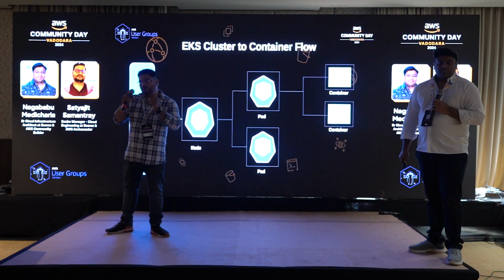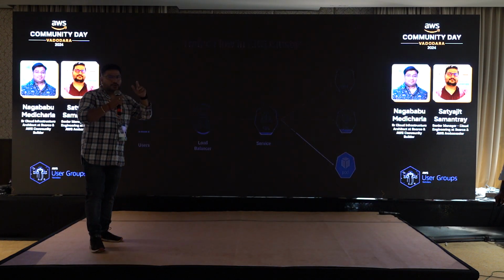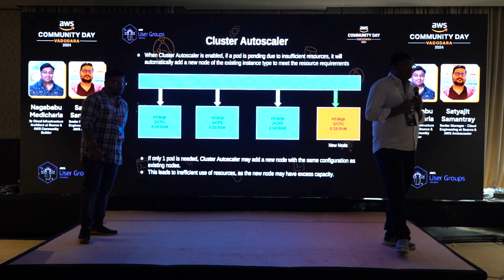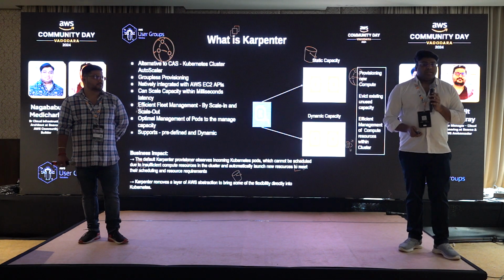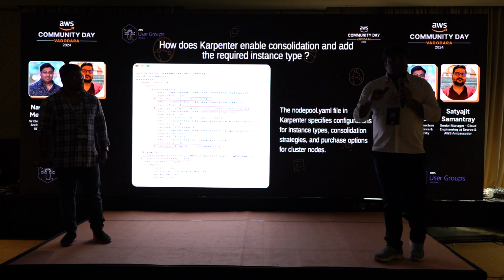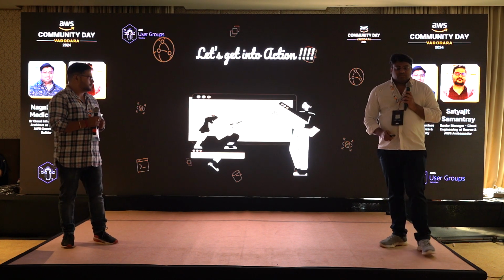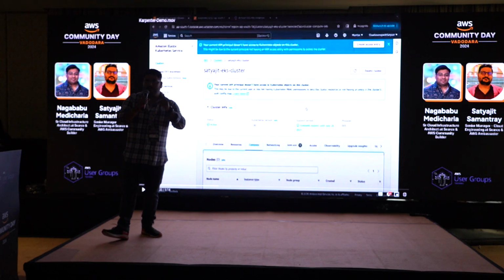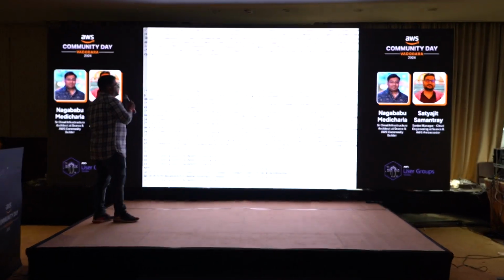AWS Community Day Vadodara 2024: Session by Mr. Nagababu Medicharla & Mr. Satyajit Samantray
Speakers: Nagababu Medicharla, Solver - Cloud Engineering @ Searce Inc & Satyajit Samantray, Senior Manager - Cloud Engineering @ Searce Inc

Topic: Slash Costs & Boost Efficiency: Karpenter's Secret to Kubernetes Scaling